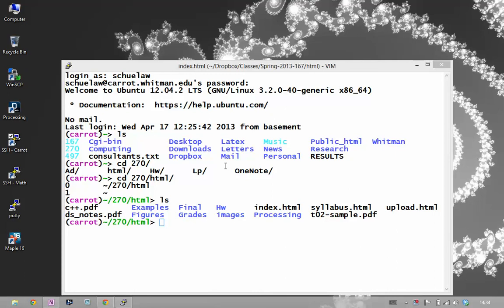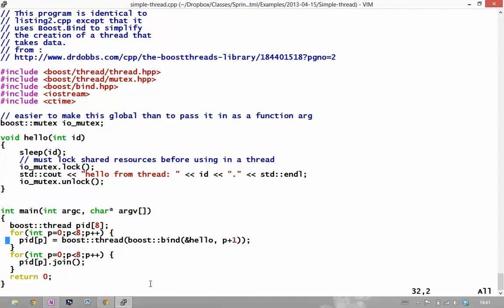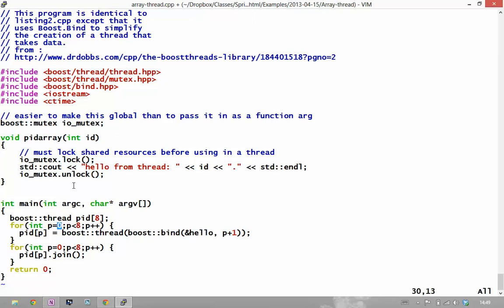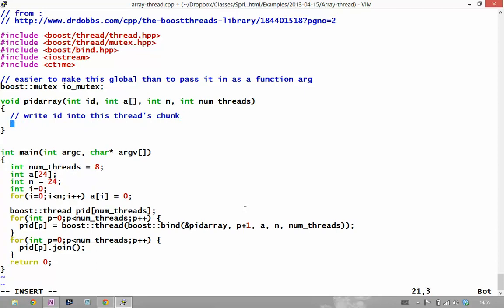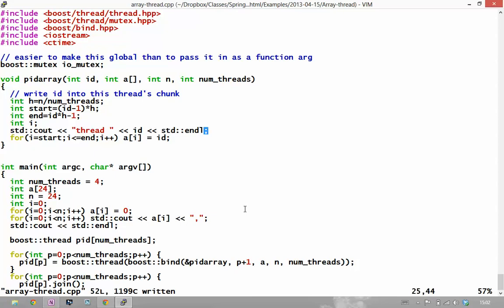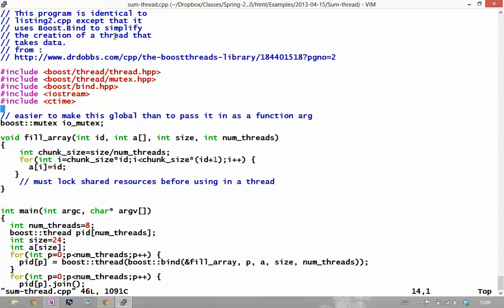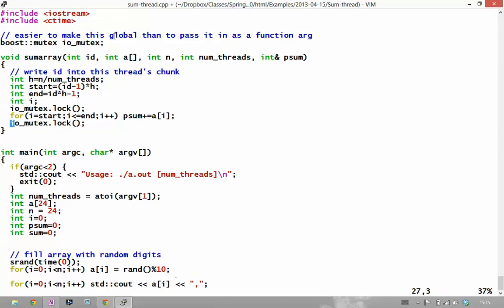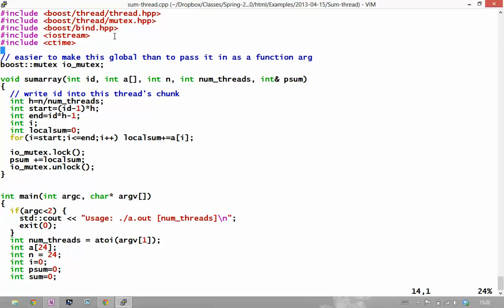Apr 17, 2013: Ma270 - Data Structures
compiling boost::thread programs, parallel add